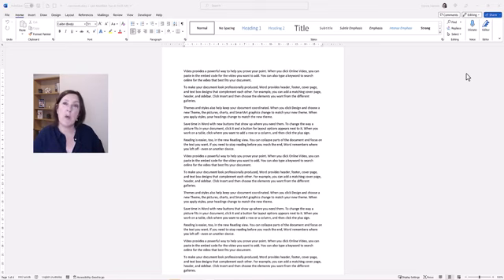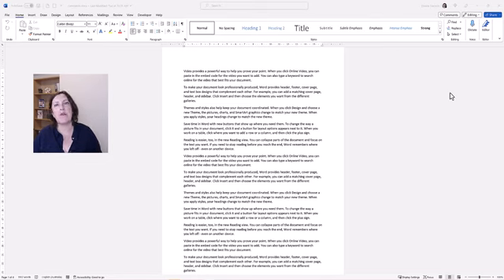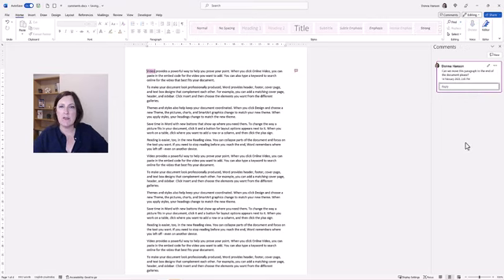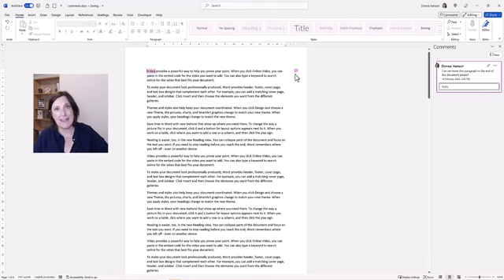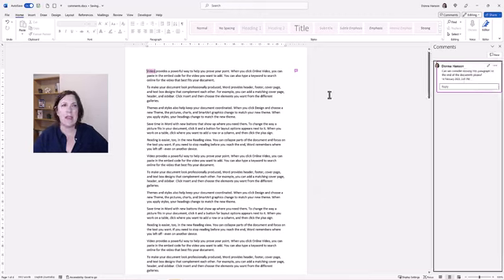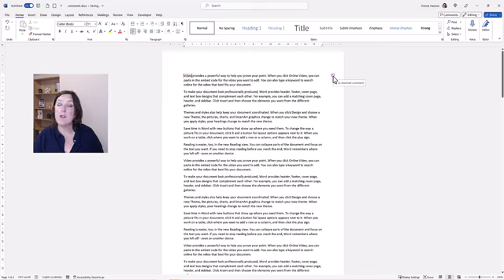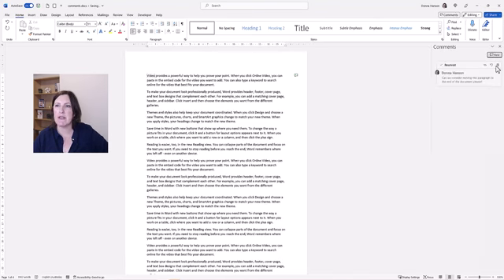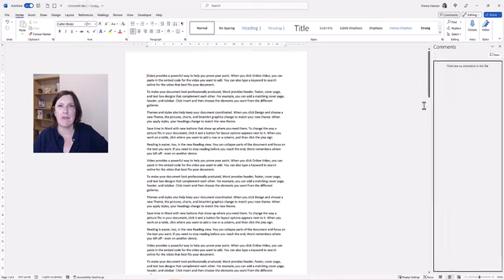How to Add Comments to a Microsoft Word Document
In this video, we'll show you how to easily add comments to your Microsoft Word documents. Commenting is a powerful feature that allows you to provide feedback, ask questions, or leave notes for yourself or others working on the document.

Whether you're collaborating with colleagues or just want to leave notes for yourself, this tutorial will have you adding comments like a pro in no time. Follow along and master this handy Word tool!

Here are someways that I can help you get productive with Microsoft Office programs:

2. Explore my online short courses
3. Register for my next FREE Microsoft 365 go